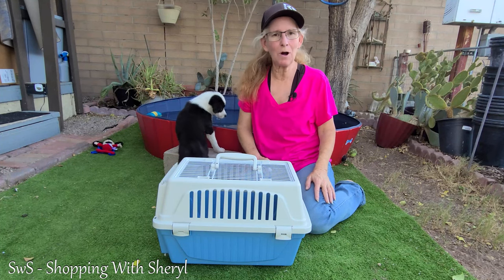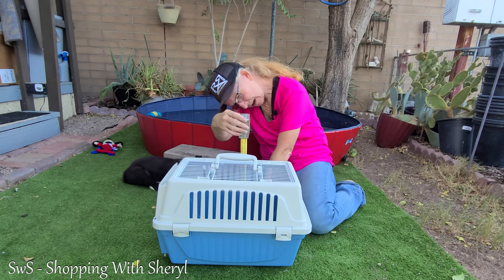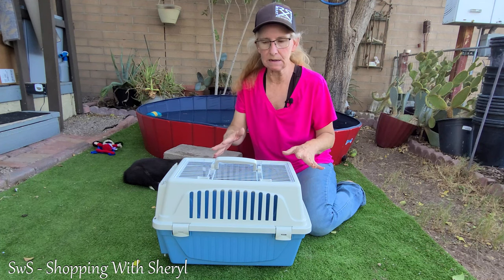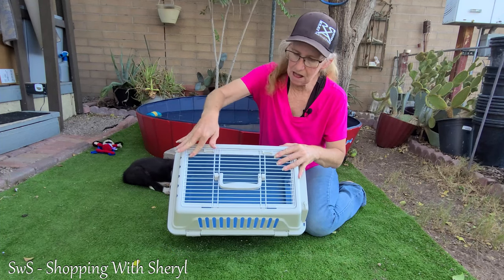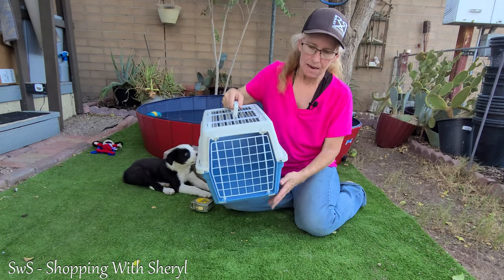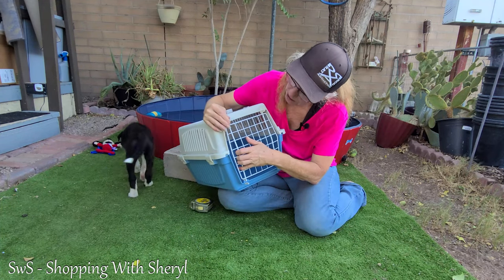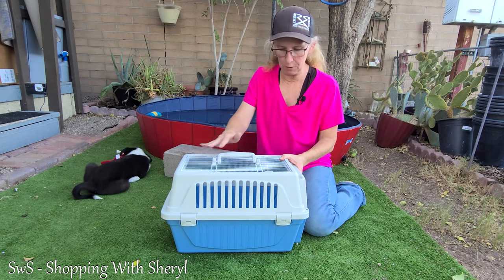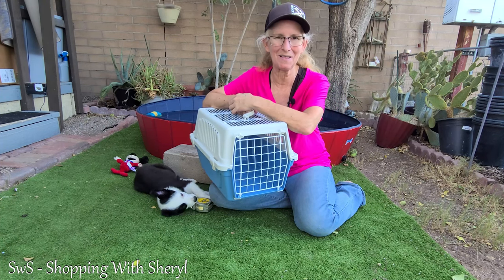Ferplast Small Pet Carrier Review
This Ferplast pet carrier comes in 19 inch and 22 inch. You can also get it in Blue or Purple.
Great for getting your pets to the vet or traveling.
Small pet carrier on Amazon

Follow me on Amazon LIVE